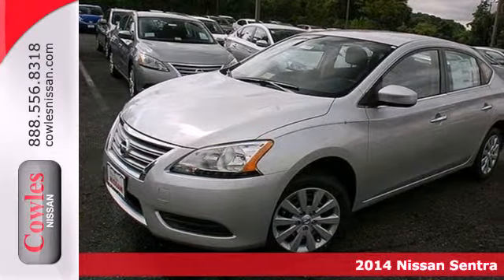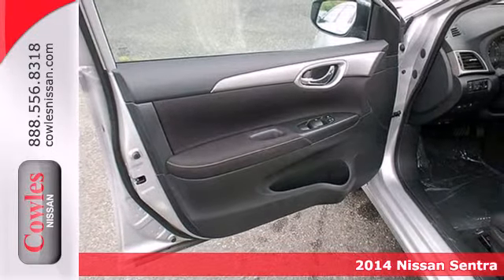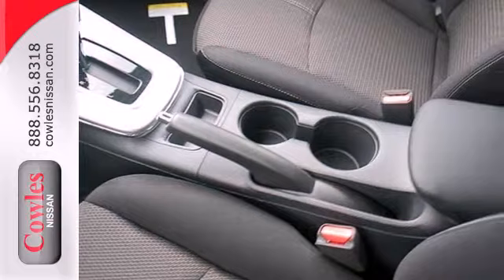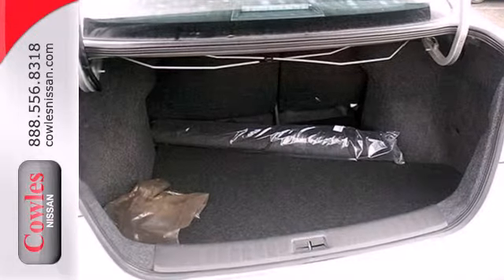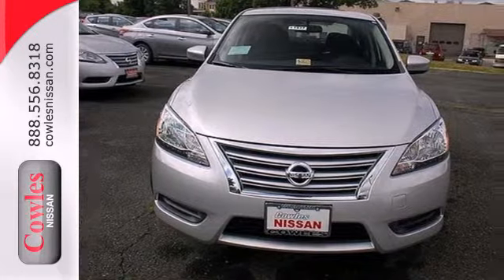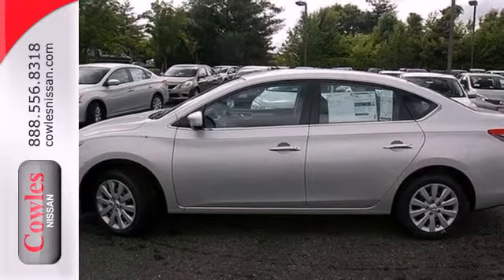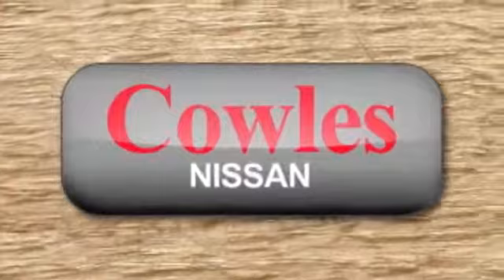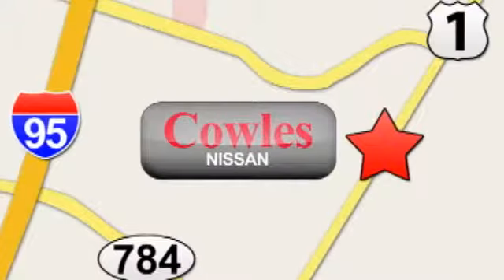2014 Nissan Sentra Washington DC VA Woodbridge, VA N1817 - SOLD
Year: 2014
Make: Nissan
Model: Sentra
Trim: Automatic
Engine: 4 Cylinder
Transmission: Automatic
Color: Silver
Stock #: N1817
We want to help you find the car that fits you and your families needs. Let us then earn your business and your trust. We will do every thing necessary to make sure you drive home with the car of your choice. , , Front seat center armrest, Rear seat center armrest, Tinted glass, Ventilation system with micro filter, Two 12V power outlet(s) in front, Cargo area light, Front cup holders, Two active height-adjustable front seat head restraints, two rear seat head restraints, Three grab handles, Vehicle speed-proportional power steering type, Front windows with one-touch on one window, rear windows, Four-door sedan, Rear driver door and rear passenger door, Chrome exterior door handles, Chrome/bright trim around side windows, Alloy-look trim, Driver and passenger vanity mirror, Low tire pressure indicator, Cargo capacity: all seats in place (cu ft): 15.1 and EPA, Emissions: SULEV, Multi-point fuel injection, 13.2gallon fuel tank, Internal dimensions: front headroom (inches): 39.4, rear headroom (inches): 36.7, front hip room (inches): 50.9, rear hip room (inches): 50.1, front leg room (inches): 42.5, rear leg room (inches): 37.4, front shoulder room (inches): 54.7, rear shoulder r, Independent front strut suspension with stabilizer bar and coil springs, semi-independent rear torsion beam suspension with coil springs, Trip computer: includes average speed, average fuel economy, current fuel economy and range for remaining fuel, Power (SAE): 130 hp @ 6,000 rpm; 128 ft lb of torque @ 3,600 rpm, Tachometer, ABS, Body-color front and rear bumpers, Two-wheel disc brakes: two ventilat

Address:
14777 Jefferson David Hwy